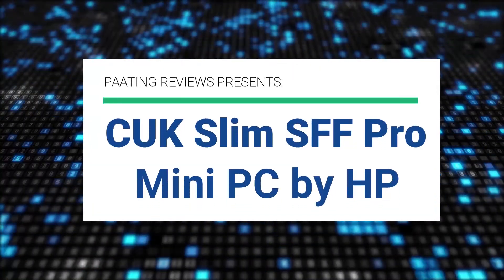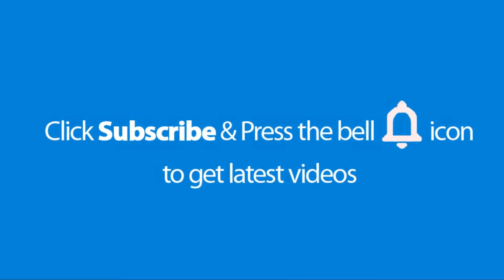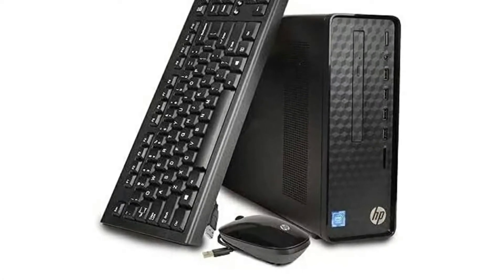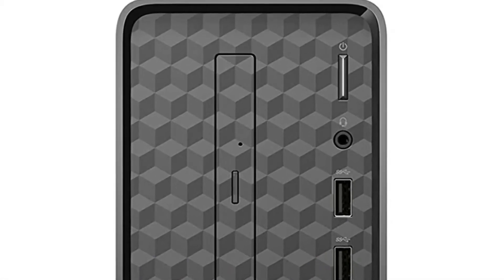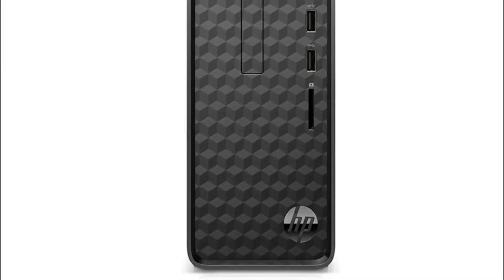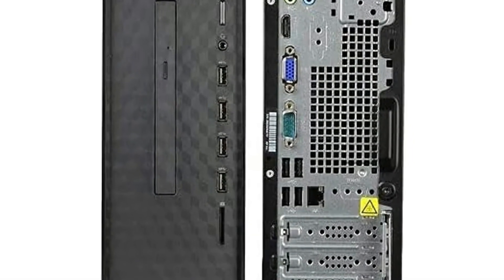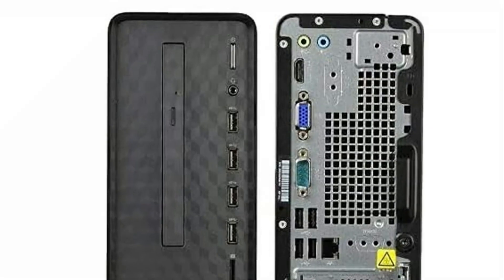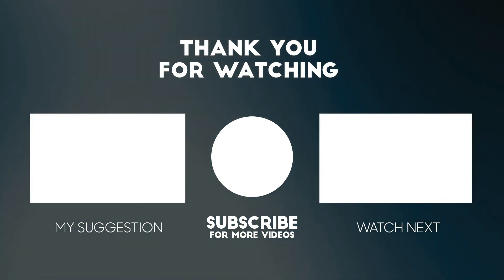CUK Slim SFF Pro Mini PC by HP ✅ Review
Get This Business PC:
Amazon (US)
Amazon (CA)
Amazon (UK)

► Music ◄